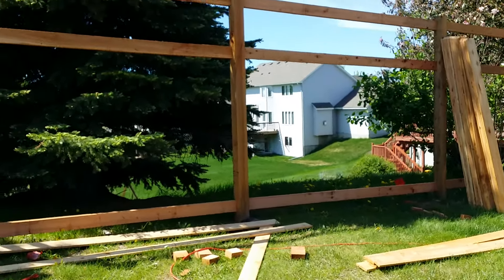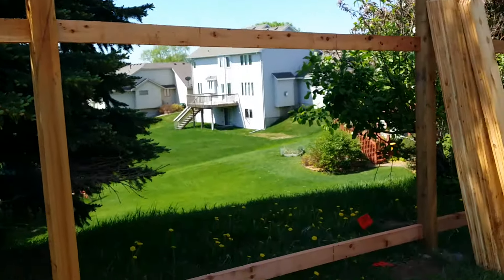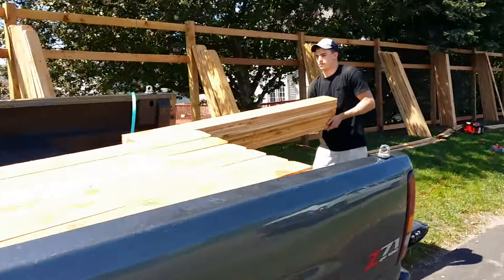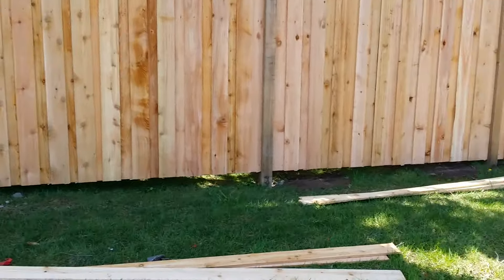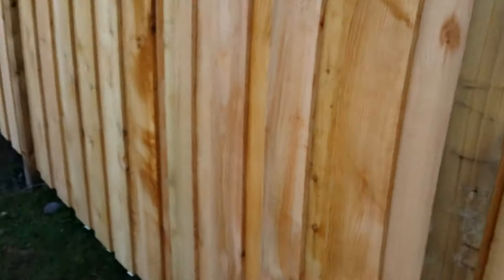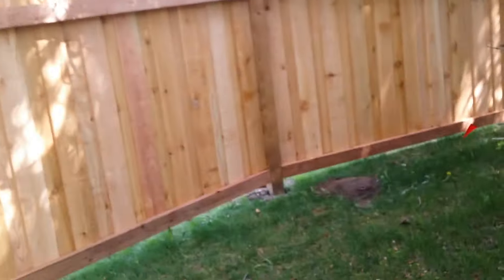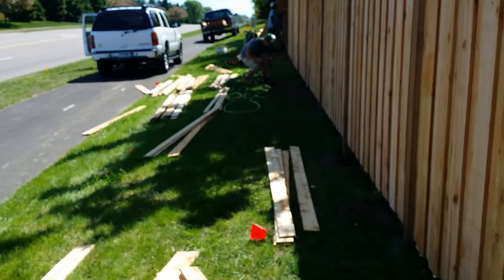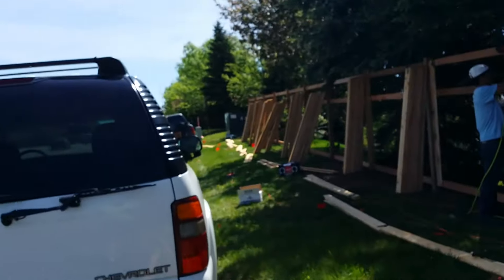Cedar Privacy Fence Company Apple Valley, MN